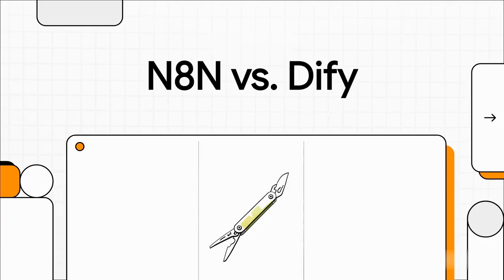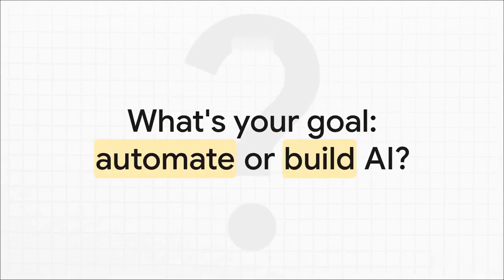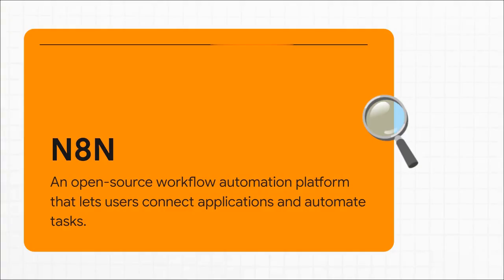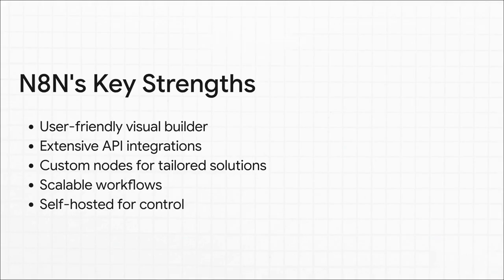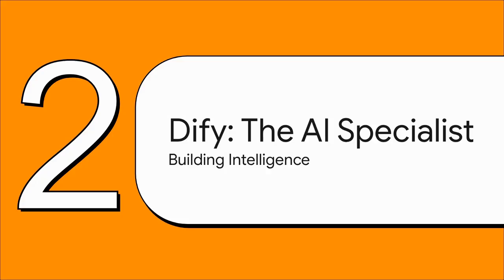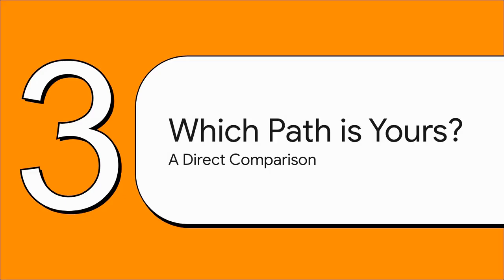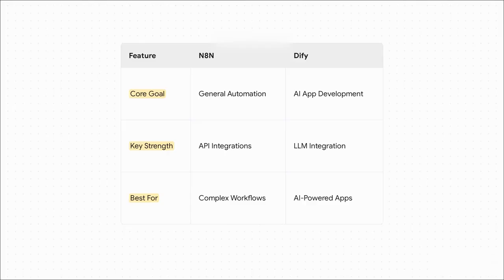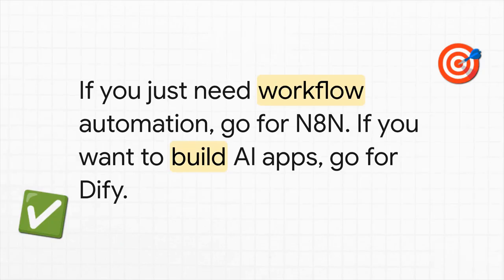N8N vs Dify: Which No-Code Automation Tool is BETTER?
You're building something big, and you need the right tools. But when it comes to AI automation, is it better to choose a platform for workflow automation or for AI app development? In this video, we're putting N8N and Dify head-to-head to help you decide.

    We dive deep into the core philosophy, key strengths, and ideal use cases for each tool. By the end, you'll know exactly which one is the perfect fit for your next big project.

    What you'll learn in this video:

        N8N's Key Strengths: Why it's the ultimate workflow hub for complex automation and API integrations.

        Dify's Key Strengths: Why it's the go-to platform for building powerful AI-driven applications.

        Side-by-Side Comparison: A clear breakdown of which tool wins for different types of projects.

    Whether you're an automation architect or an AI innovator, this guide will save you hours of research and help you build smarter.